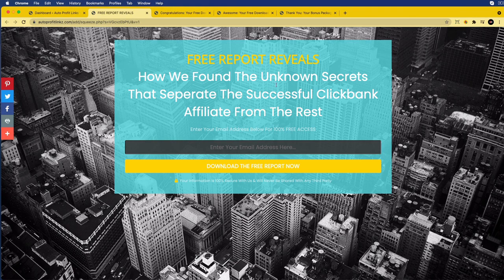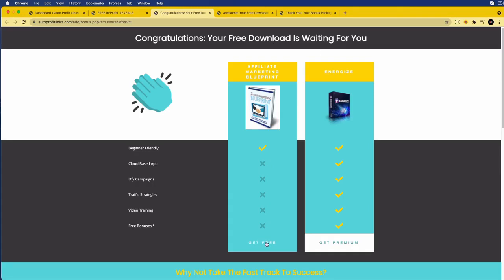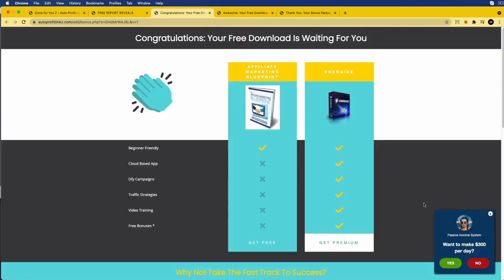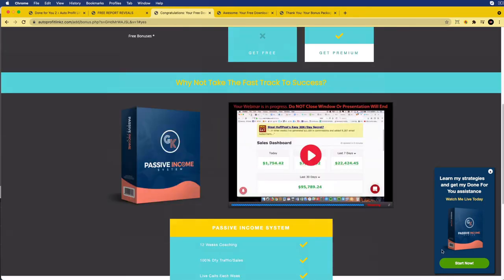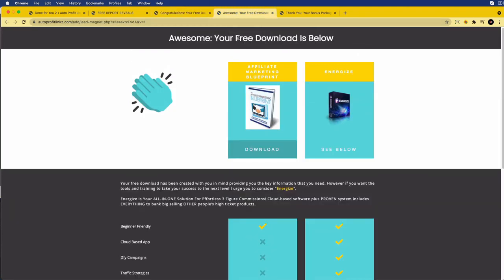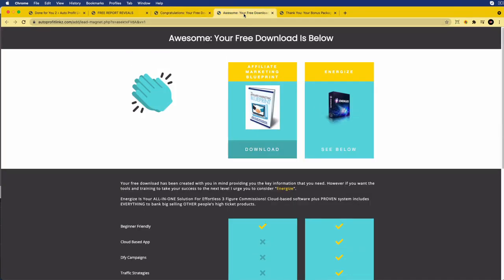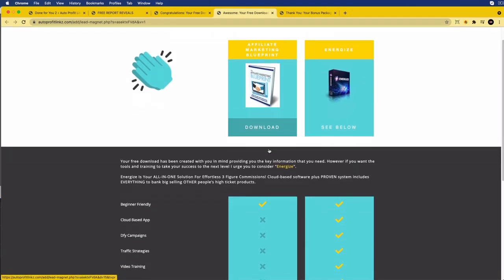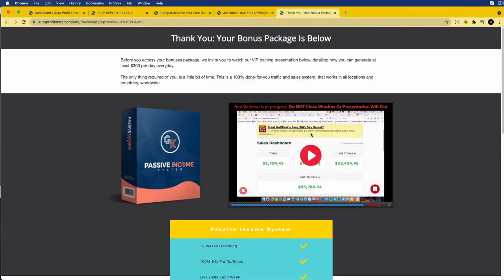AutoProfitLinks Review Demo - DFY Affiliate Marketing System App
AutoProfitLinks Review

This new affiliate marketing software tool can be used to set up done-for-you campaigns with high converting presell pages and optin forms for collecting leads and building a list of targeted subscribers. It comes with premium hosting included, custom campaigns, and step-by-step training with advanced strategies.

Simply choose from the pre-approved affiliate offers and then use the done-for-you landing pages and lead magnets for your advertising campaigns. The affiliate funnel will convert visitors into leads and then customers with built-in upsells and high ticket offers for maximum commissions.